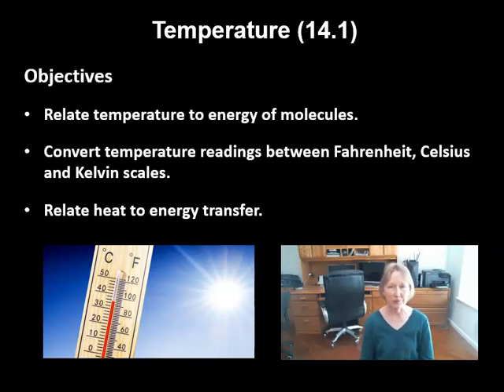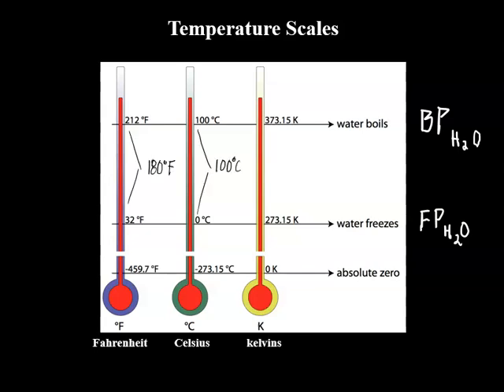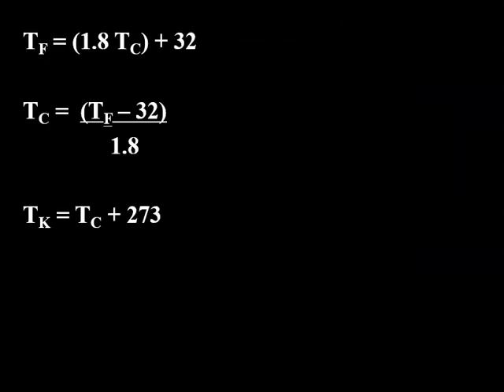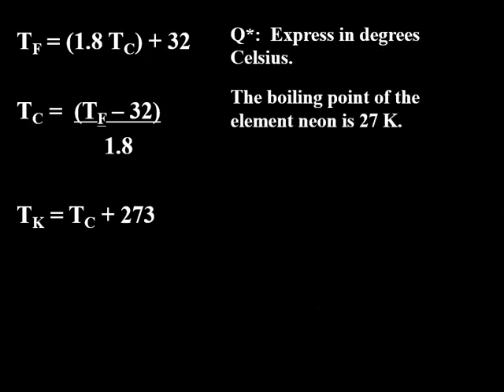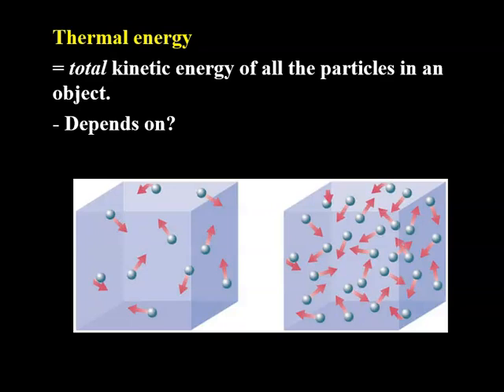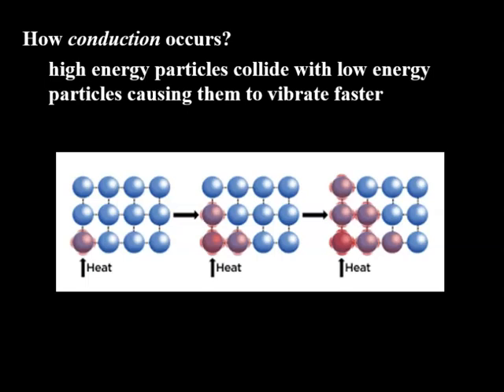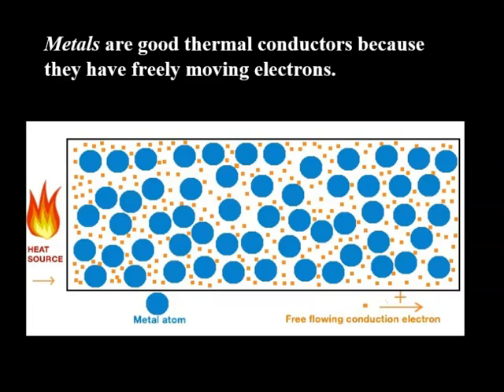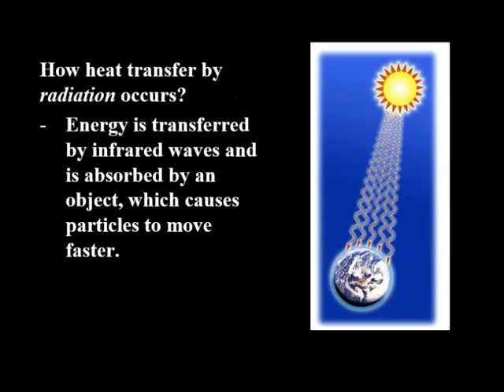PS Ch 14.1 - 14.2 Temperature and Heat Transfer